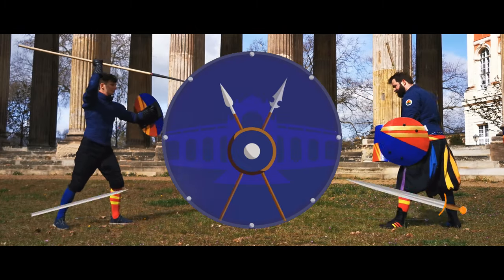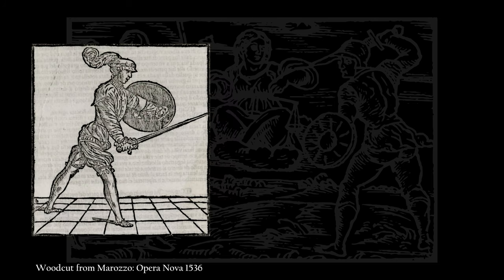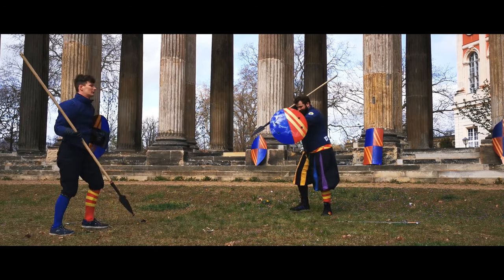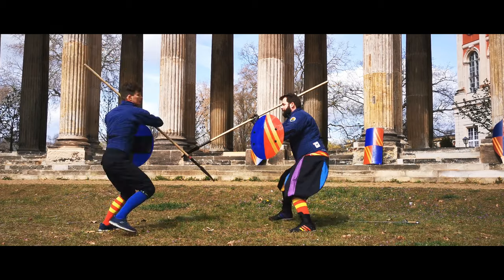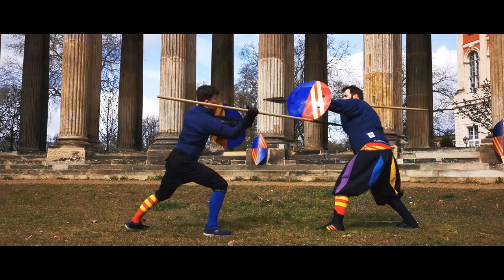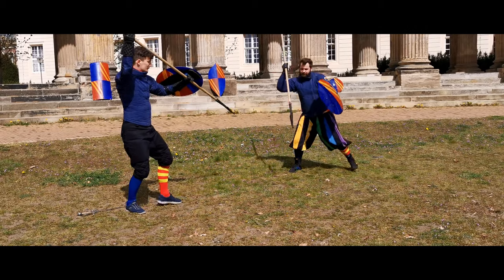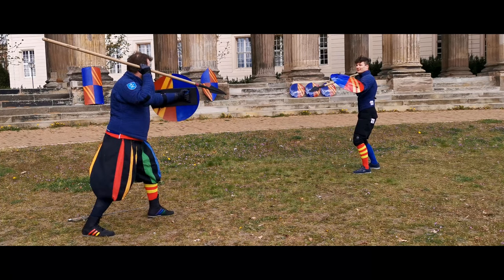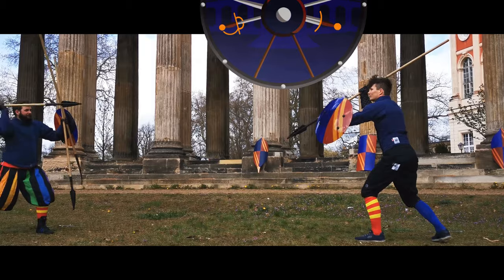Learn Historical Spear and Shield!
How did they fight with spear and shield? Learn it in this video by Antonio Manciolino's chapters on Partisan & Rotella. Enjoy!

Timestamps:
00:00 Intro: What are the Partisan and the Rotella?
01:11 Intro: Our historical source
01:36 First Play - Part 1 (Defending against a low attack)
02:58 First Play - Part 2 (Retreat against Part 1)
03:41 First Play - Part 3 (Feinting high, Attacking high)
04:23 First Play - Part 4 (Defending against a thrown attack)
05:16 Second Play - Part 1 (Defending against a low attack)
06:46 Second Play - Part 2 (Defending against a high attack)
07:09 Closing Remarks

References:
The Complete Renaissance Swordsman: Antonio Manciolino's Opera Nova (1531)
The Art of Defense: on Fencing, the Joust, and Battle Formation, by Giovanni dall’Agocchie (Paperback)

Song Title: The Old Tower Inn